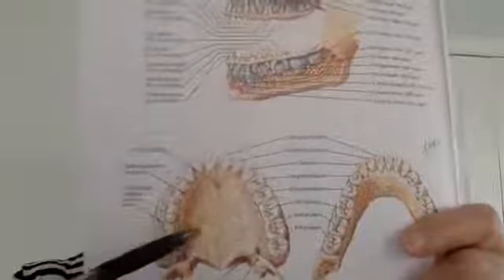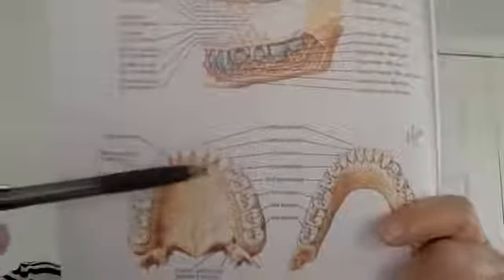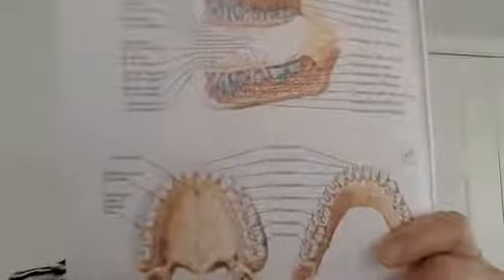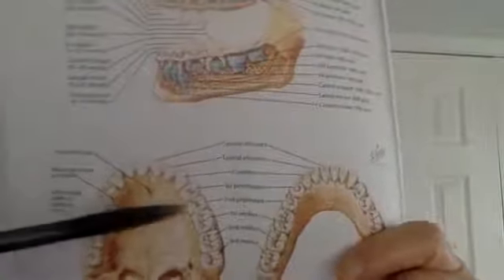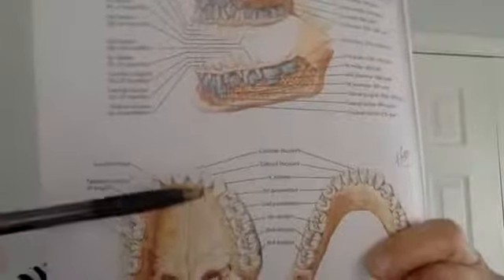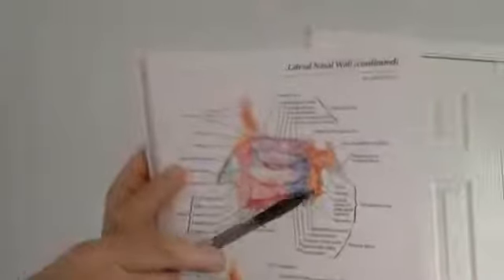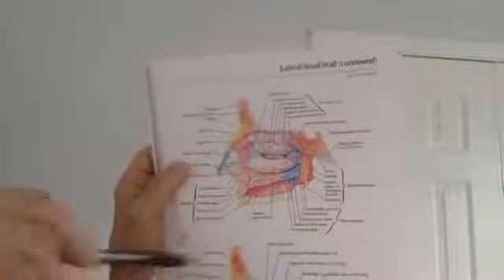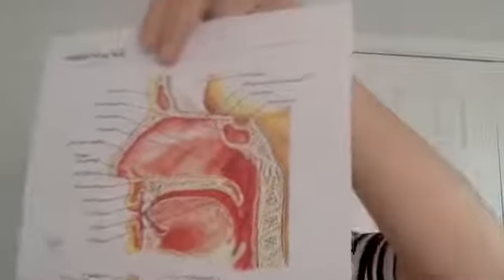Sinuses and Palate - The Interconnection